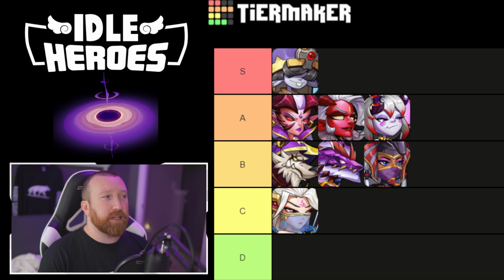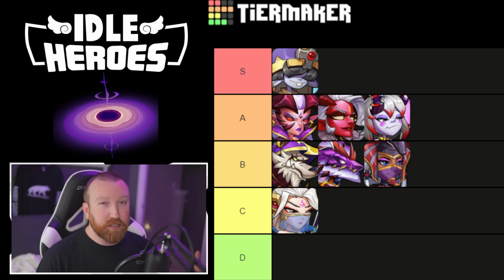Idle Heroes - TIER LIST - Gate of the Void Heroes to Build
Hey everyone, today we are going over heroes to build if you are interested in pushing in the Gate of the Void, both Void Vortex and high Corruption in Realm's Gate! Let me know what you think about this list and if you think we should add anyone in the future! Please remember, Horus and Inosuke are specifically there ONLY for Realm's Gate and not Vortex!!!